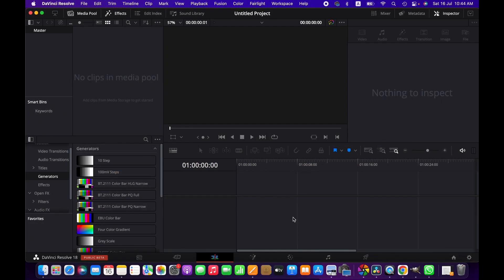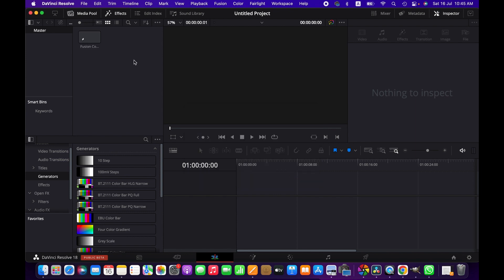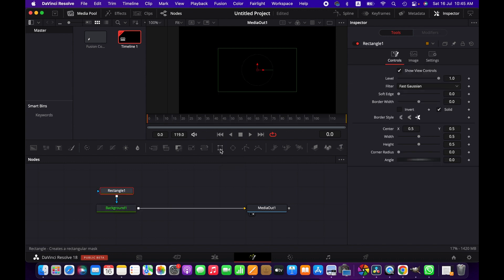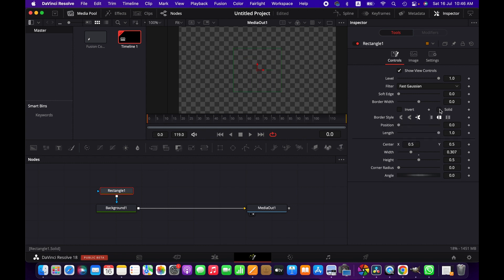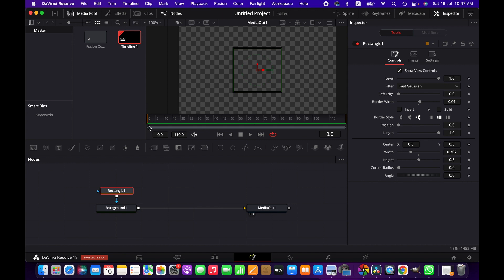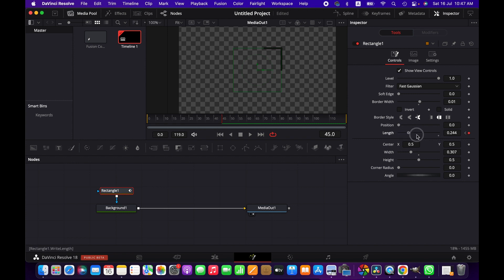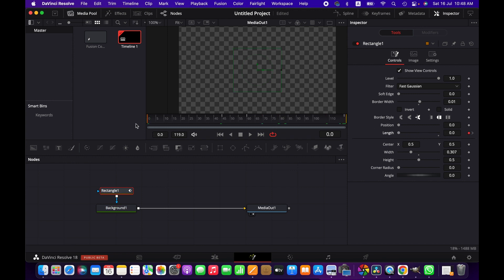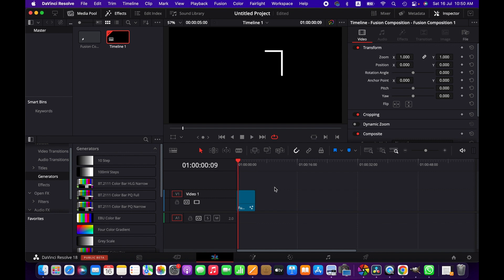How to Animate a Square Shape in DaVinci Resolve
In this tutorial, you will learn, how to create a square shape and animate it using DaVinci Resolve.